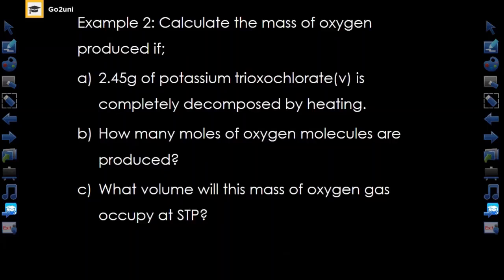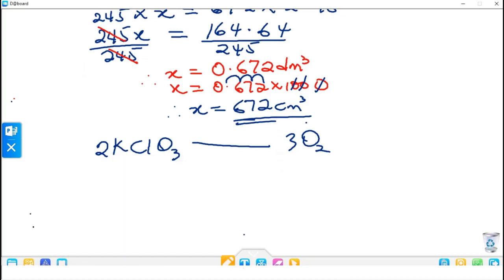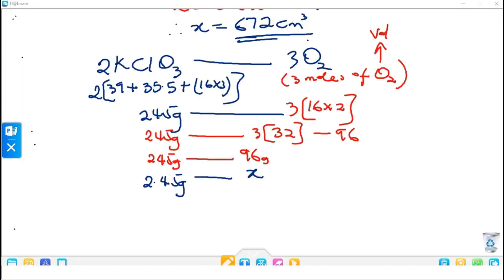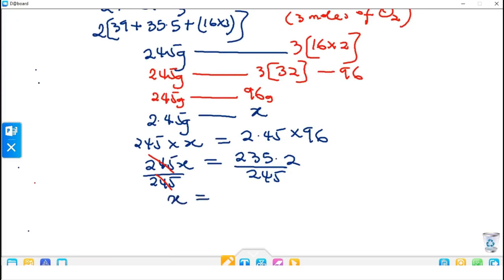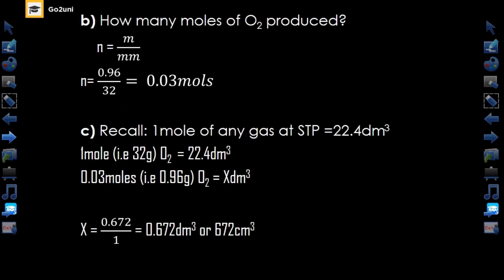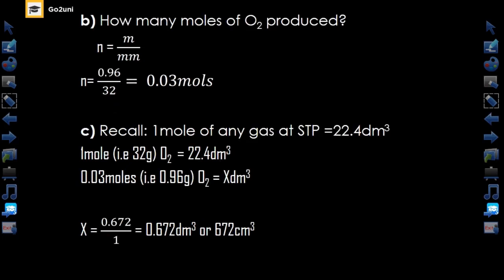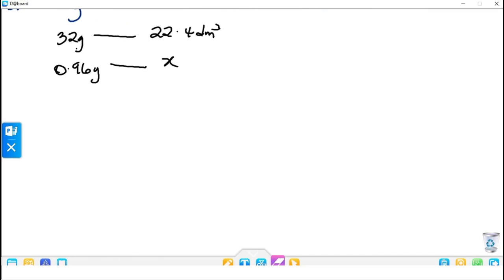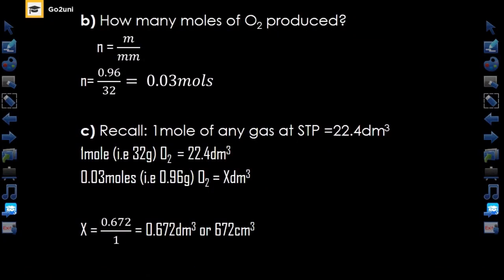Mass volume mole calculation 2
Stoichiometry discusses the concept of mole in relation to mass & molar mass, Avogadro's constant & No of particles, Molar volume, volume and concentration.
It also teaches the application of limiting/excess reagents and percent yield.